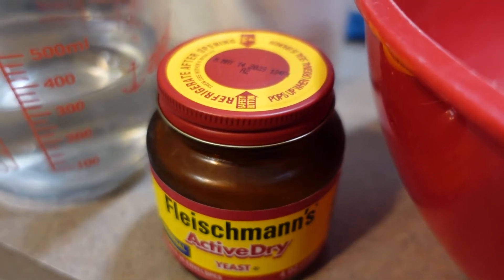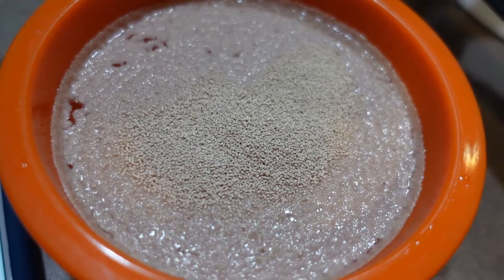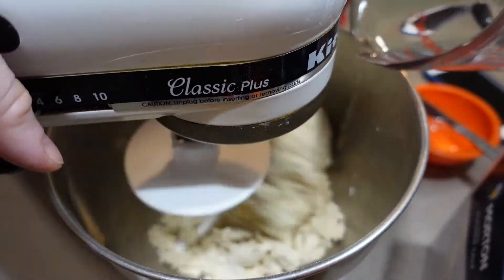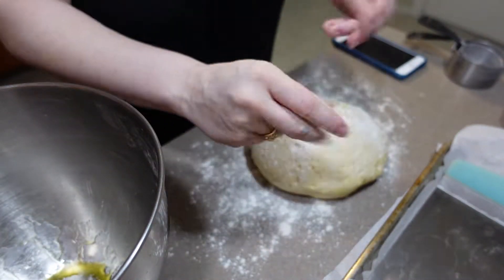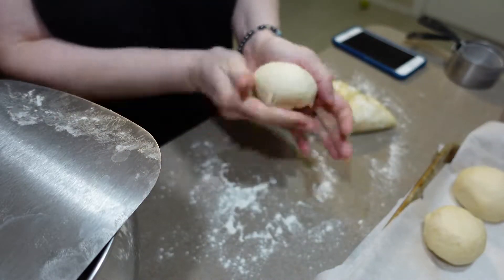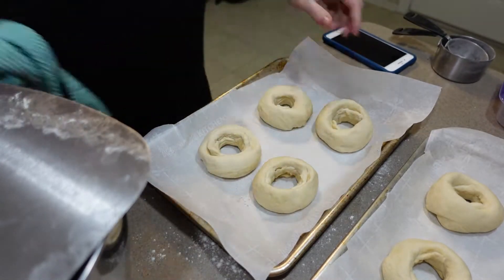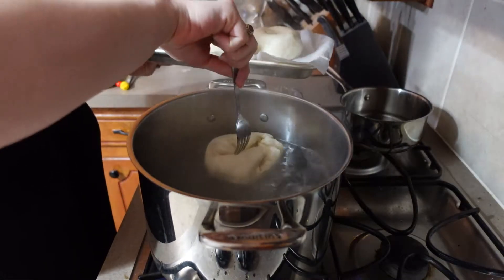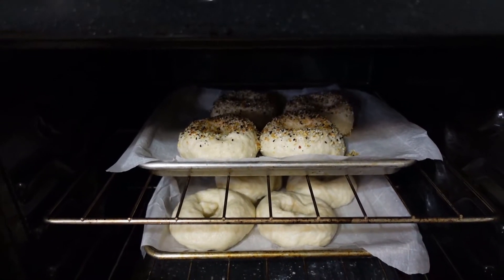New York style Bagels FROM SCRATCH || Cook with me! | January Pantry Challenge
Join me in the kitchen while I whip up my favorite breakfast food: bagels!